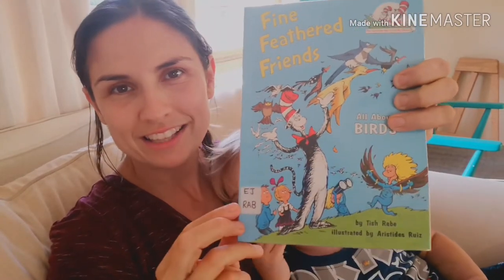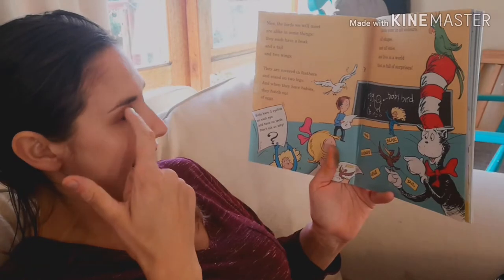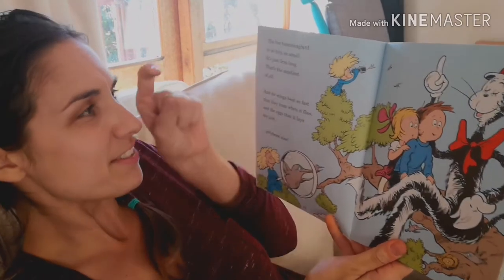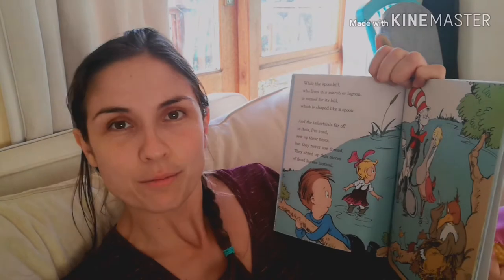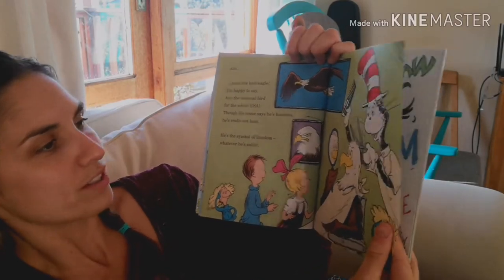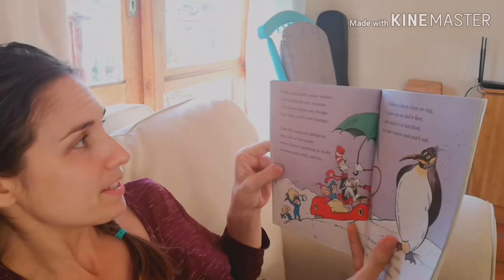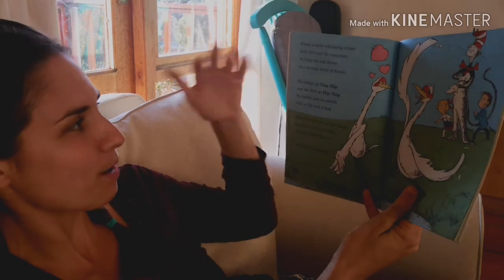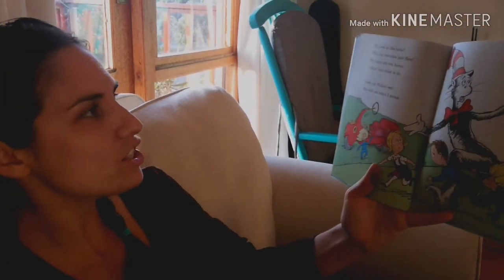Fine Feathered Friends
From the Cat in the Hat library